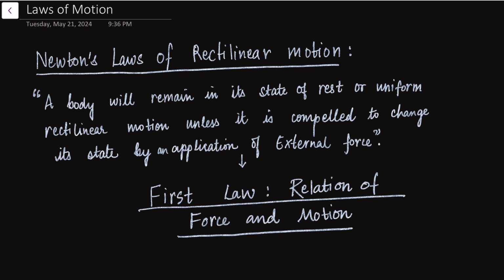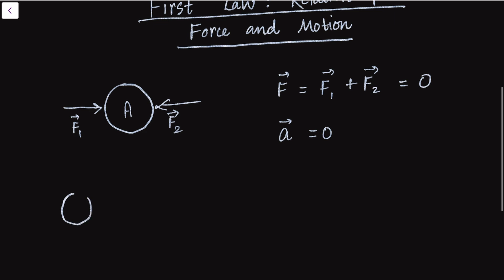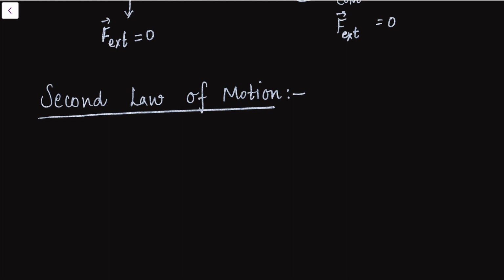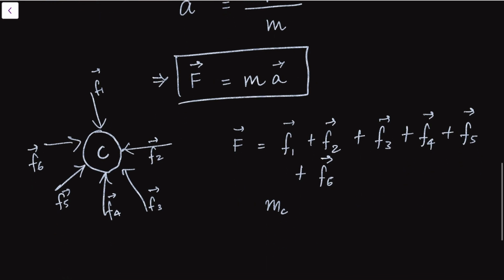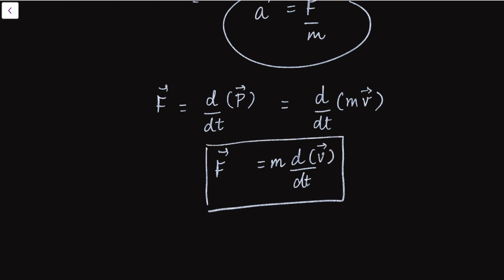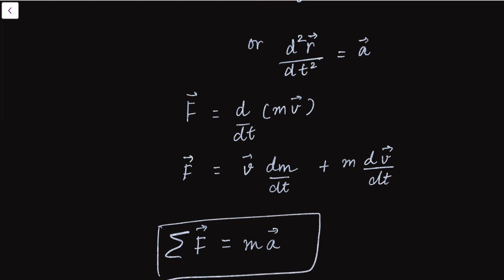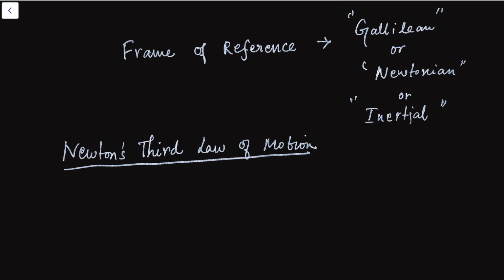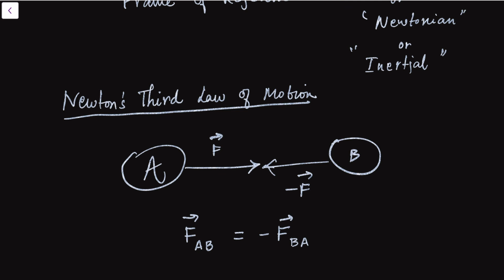Laws of Motion- Classical Mechanics @PhysicsWallah ​⁠​⁠​⁠@scienceandfun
In this video you can learn about the basics of Newton’s laws of motion.